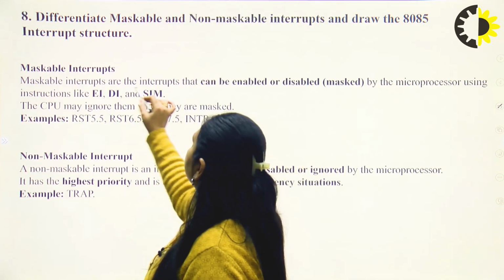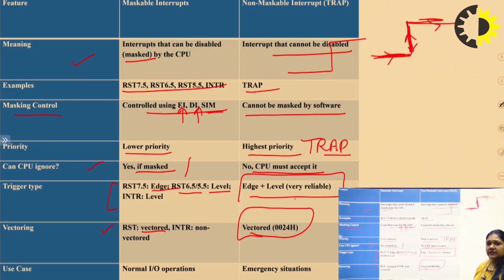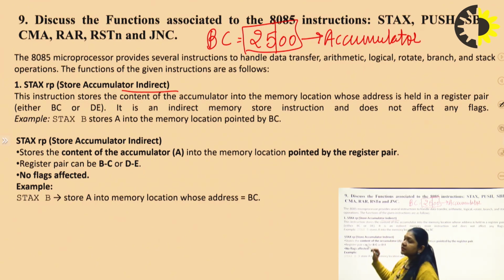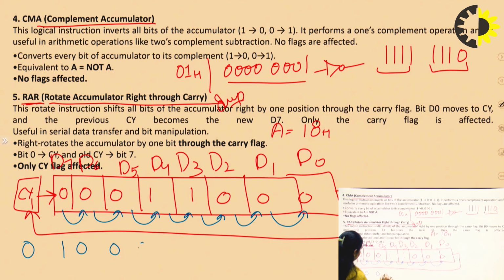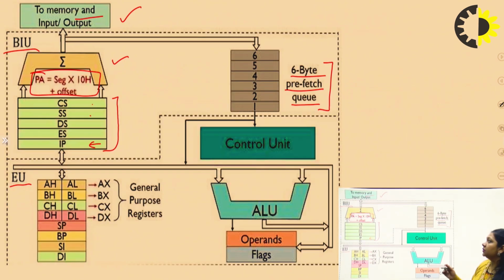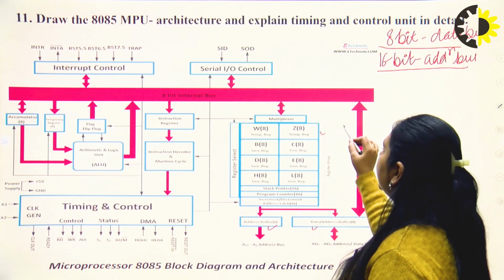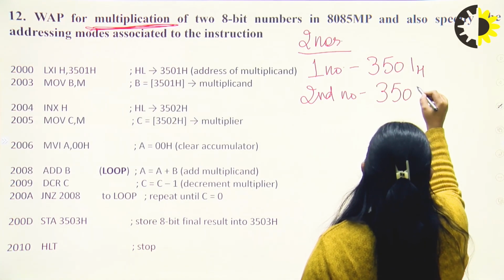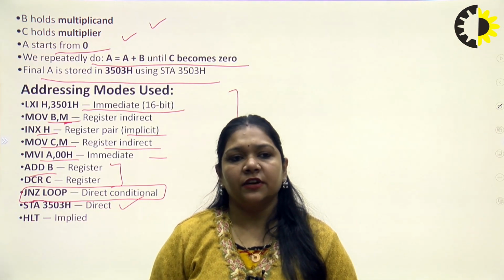SESSIONAL TEST SOLUTION PART 2 | MICROPROCESSOR & MICROCONTROLLER | LECTURE 02 BY MS ANKITA SHARMA